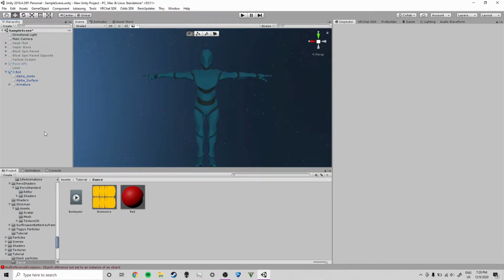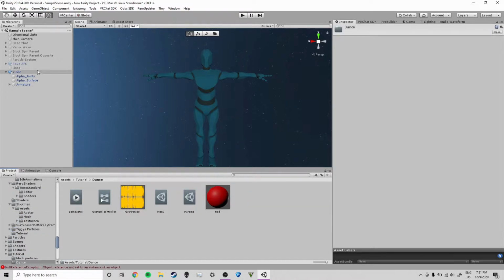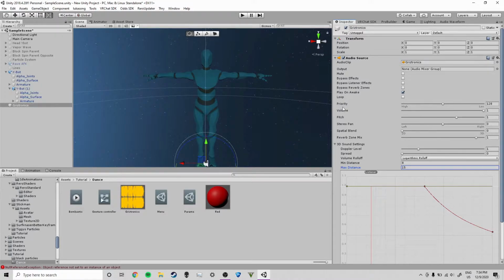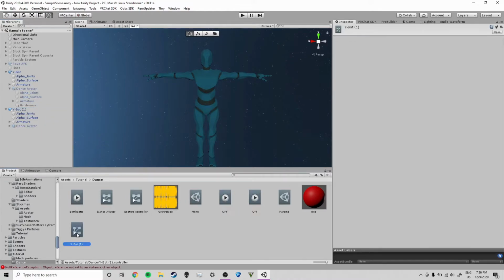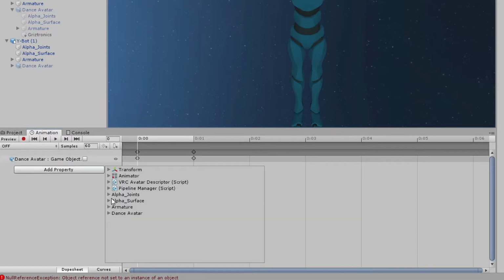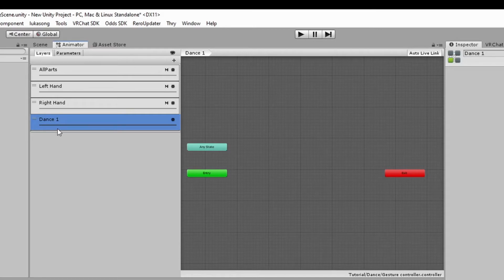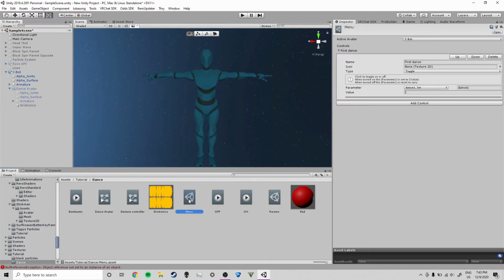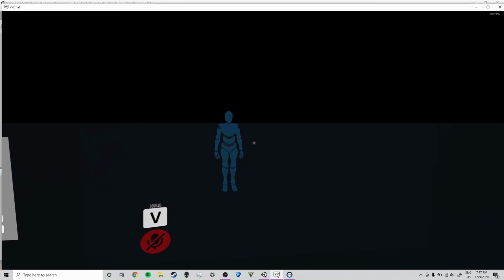Dancing Avatars with SDK3 - VRCHAT/Unity Mini Tutorial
Time Stamps
0:40 Descriptor/Menu/Params/Controller
2:26 Parameter Setup
2:52 Menu Setup
3:23 Adding Dance Avatar
5:16 Creating ON/OFF Animation(s)
9:50 Editing Gesture Controller
12:29 Upload
13:23 Side Note

As always, have a sexy day, UwU...